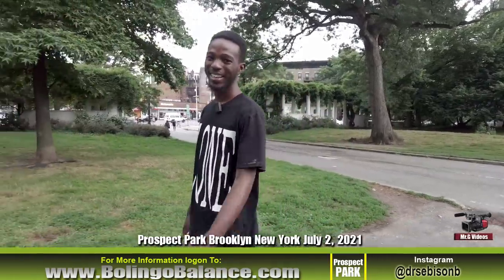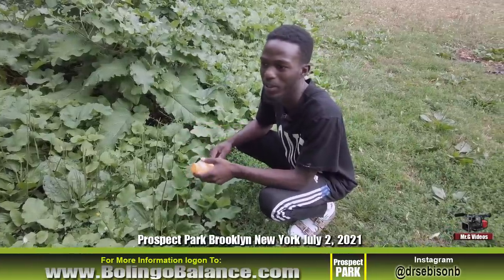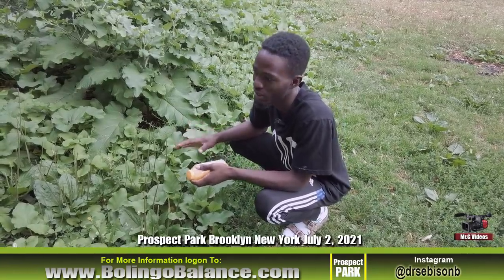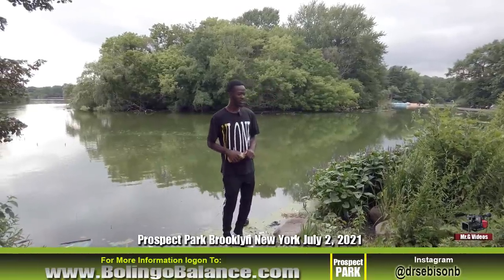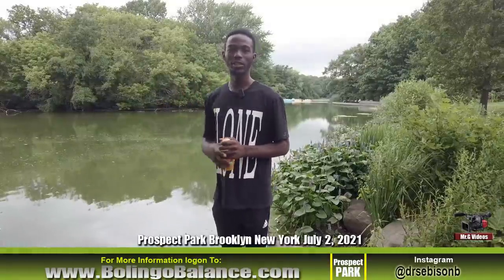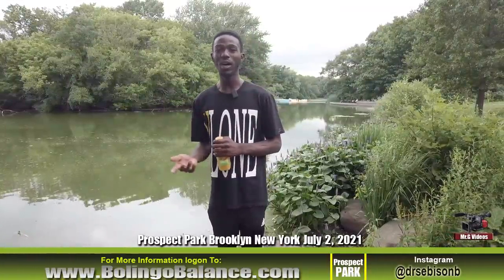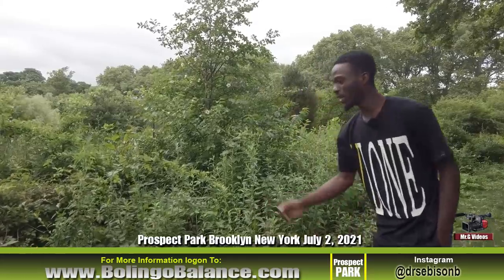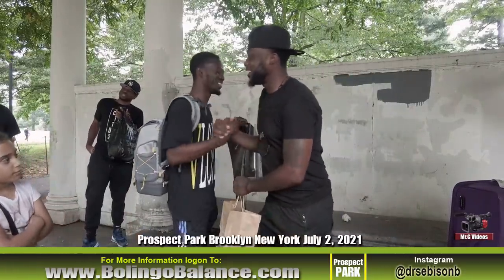Dr. Sebi's Son Victor Bowman Walks Through Prospect Park In Brooklyn And Finds Free Alkaline Herbs!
Dr. Sebi's Son Victor Bowman Walks Through Prospect Park In Brooklyn And Finds Free Alkaline Herbs! I had no idea Prospect Park in Brooklyn was filled with herbs!